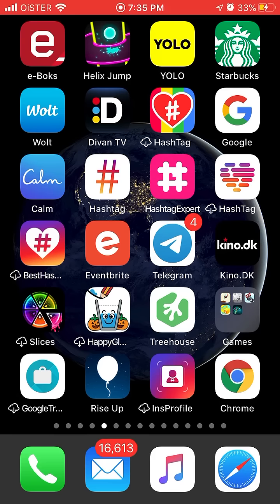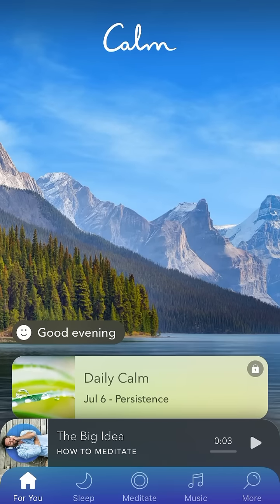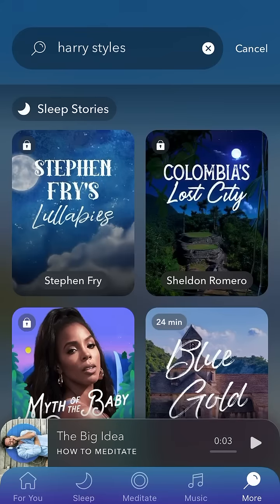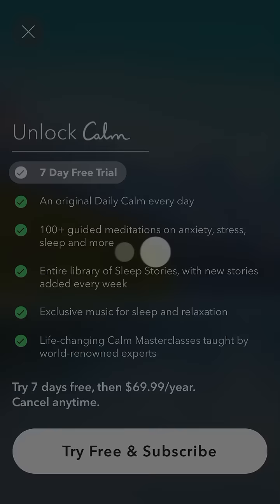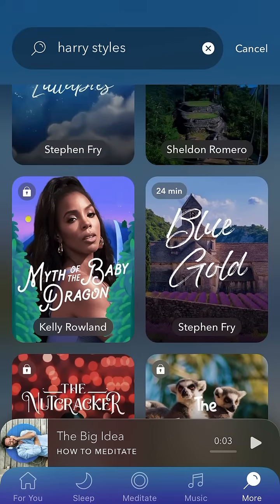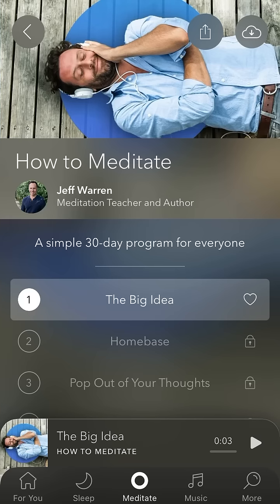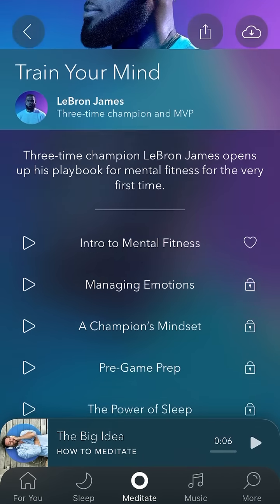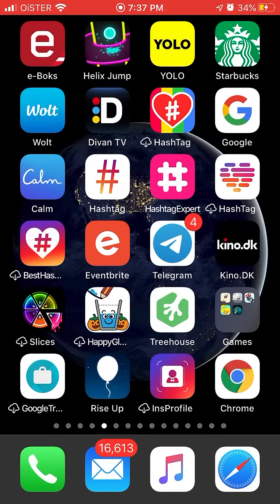How to find HARRY STYLES on CALM app?